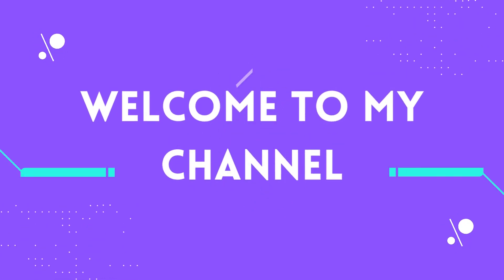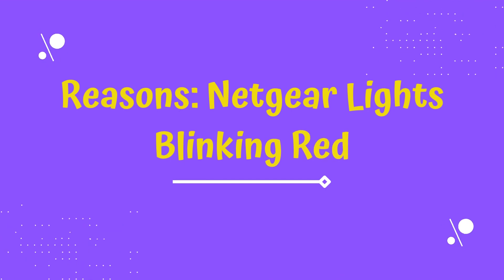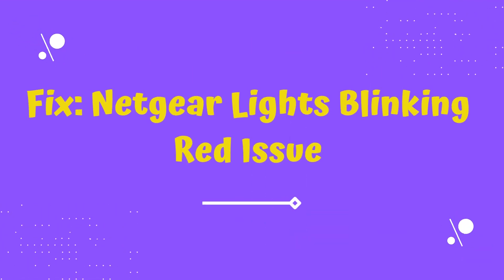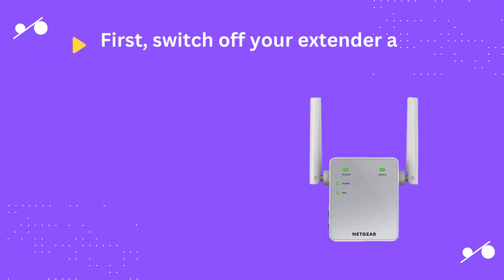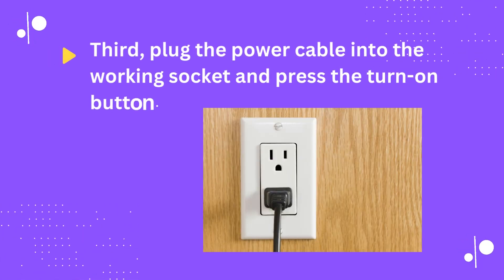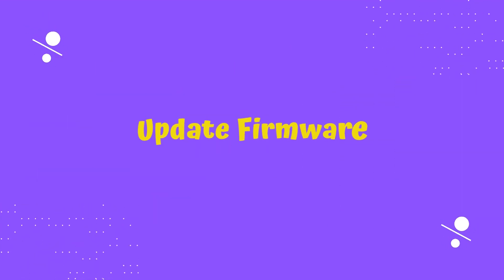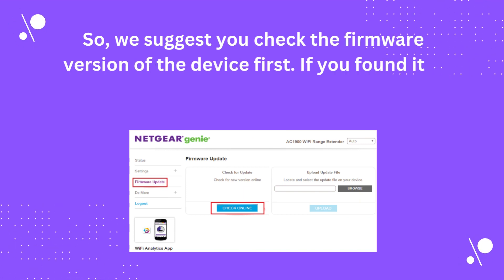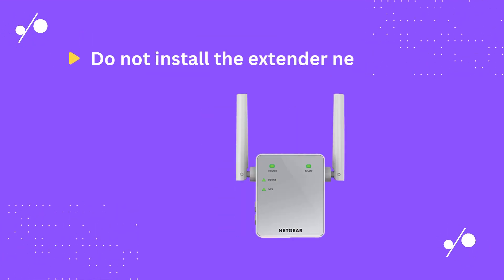Netgear Lights Blinking Red Issue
When it comes to broadband products, Netgear is one of the best and leading companies around the globe. Netgear manufactures different types of networking devices including modems, routers, and extenders. With the help of Netgear products, people connect with the internet and get their online work done on time. Netgear extenders are one of the amazing networking devices that are used to enhance the existing network throughout the house. It has many features and advanced-level technology that enhance the internet experience. But, despite being an amazing device it also has some technical complications. Recently, users experience the Netgear lights blinking red issue due to some possible reasons.

If you are facing the same and are looking for a solution to fix the lights issue, then look no further than our post. We will also give the best troubleshooting tips that will surely help you to get rid of Netgear lights blinking red issue.